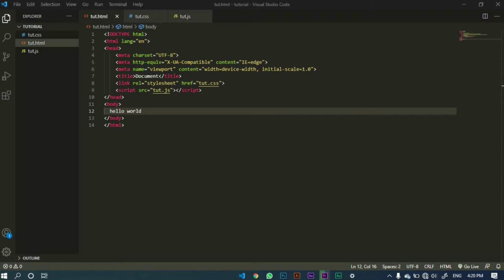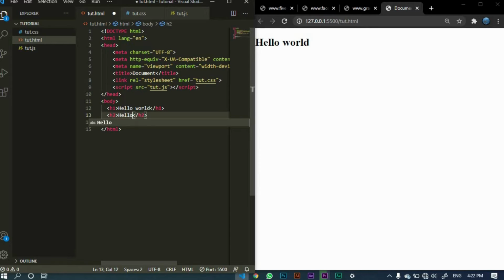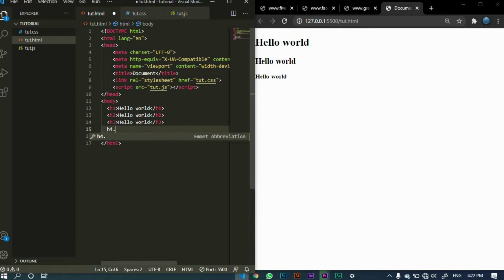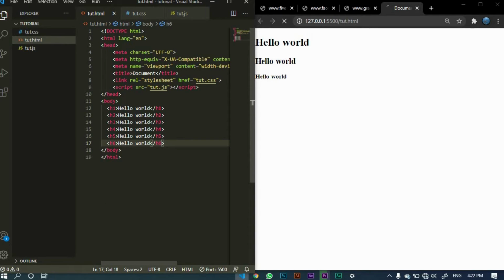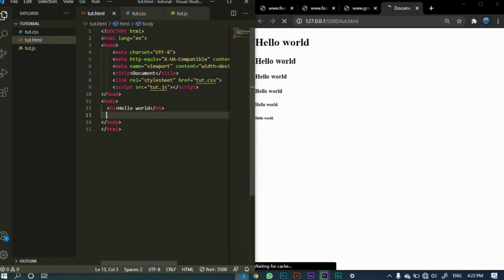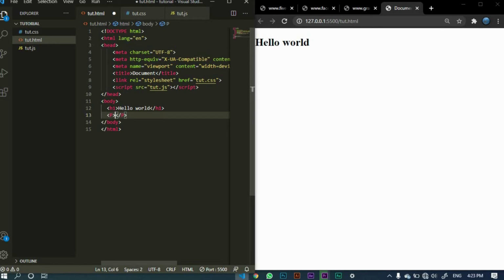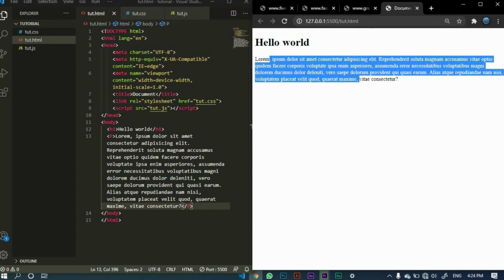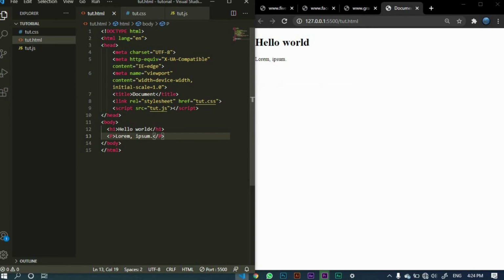What are H1 and P Tags | How To Give Heading and Paragraphs In Html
In this video, I will tell What are H1 and P Tags and teach How To Give Heading and Paragraphs In Html.